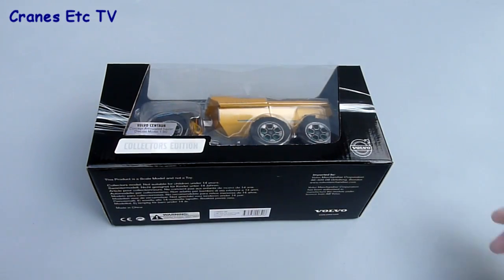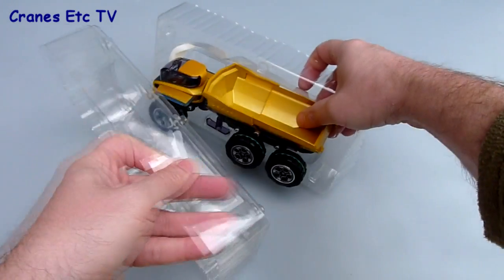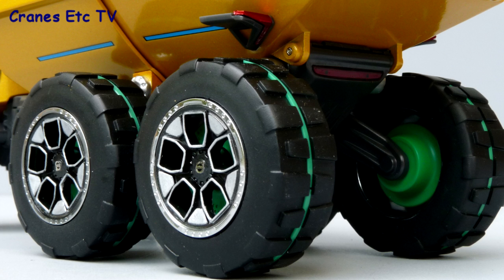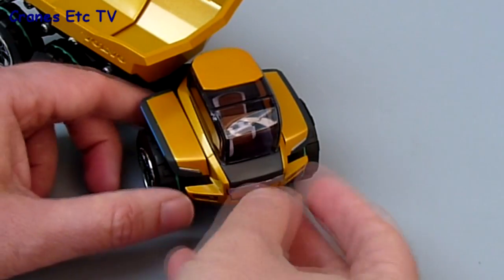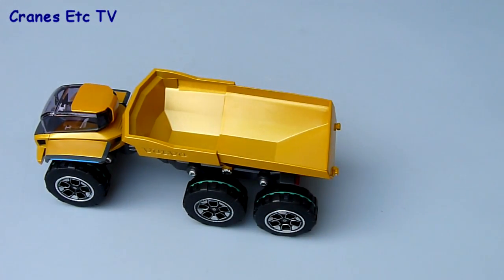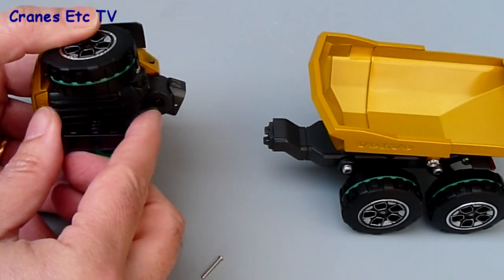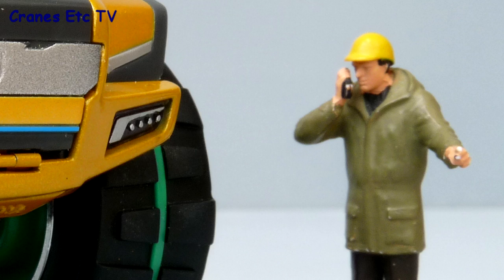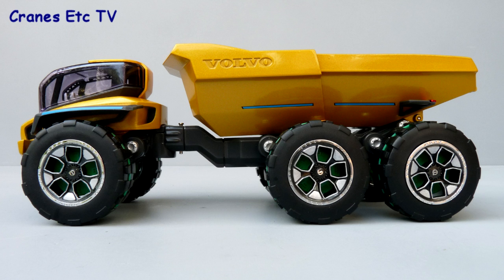Motorart Volvo Centaur by Cranes Etc TV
This is the Cranes Etc TV Review of the Motorart 1/50 scale model of the Volvo Centaur concept articulated hauler. It is model number 110524. The full review with photos is on the Cranes Etc